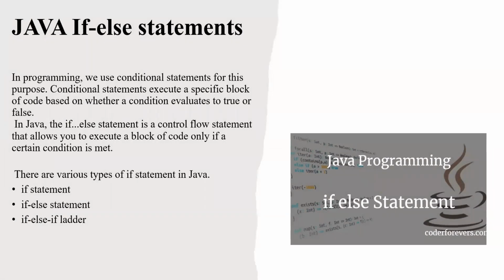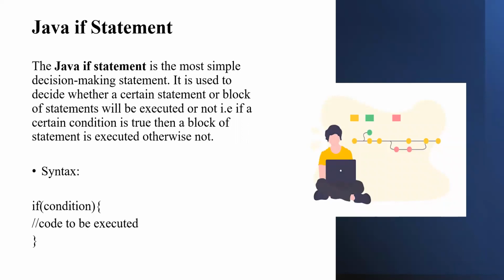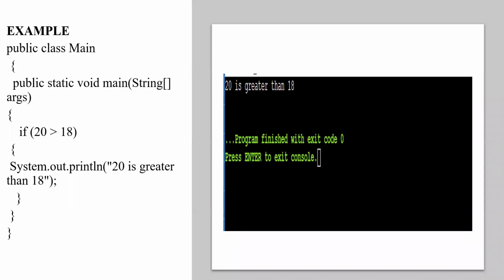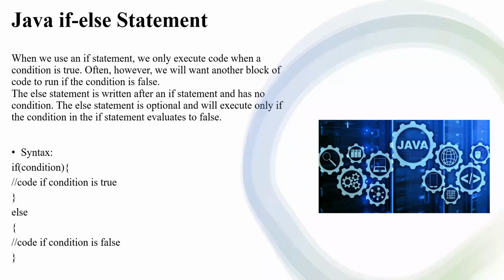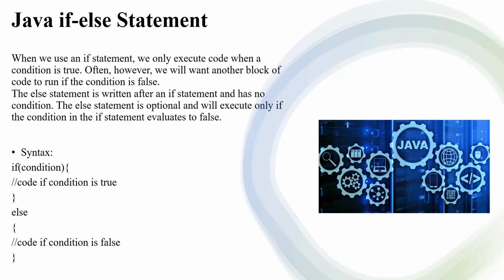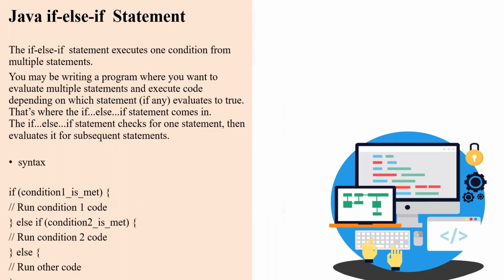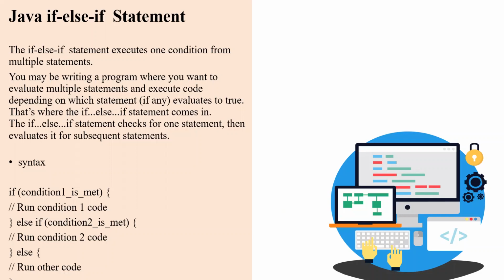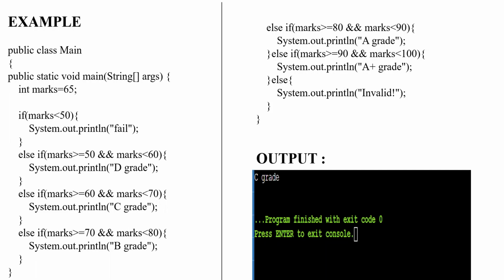Shlok Raut JAVA IF ELSE STATEMENT